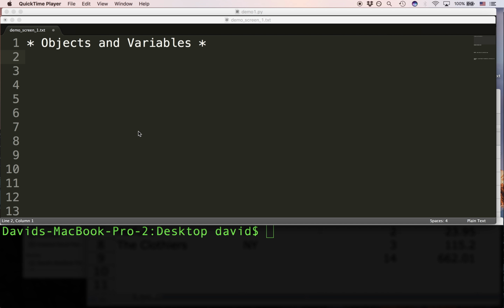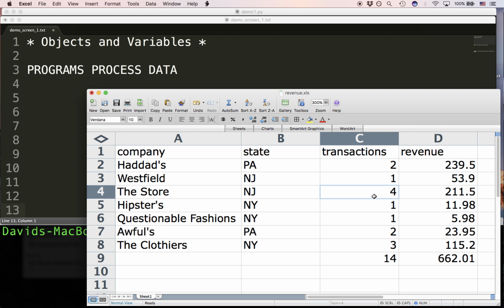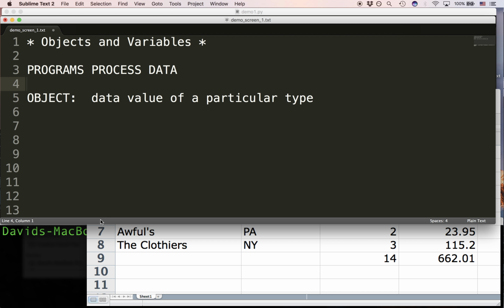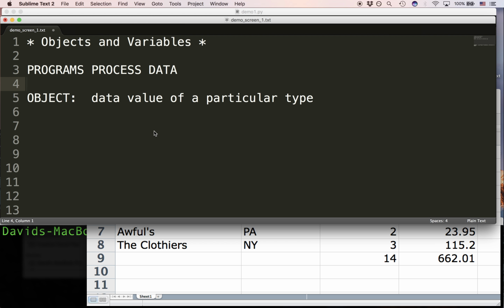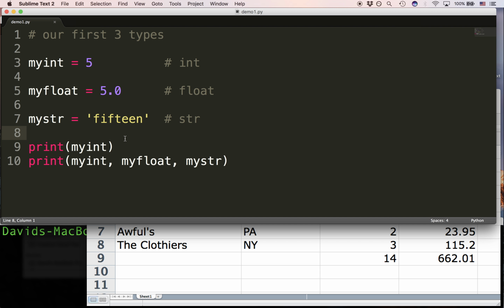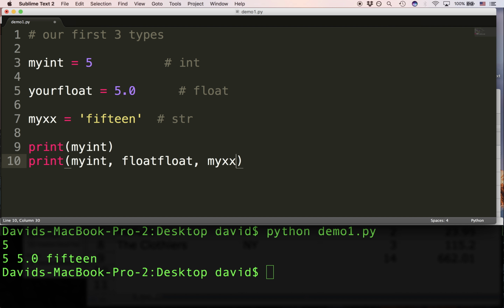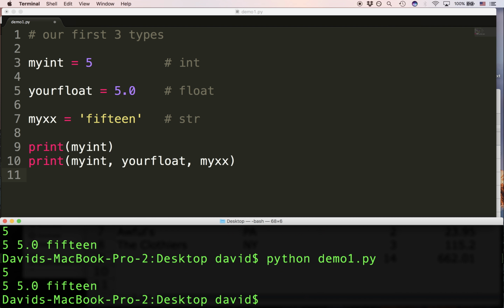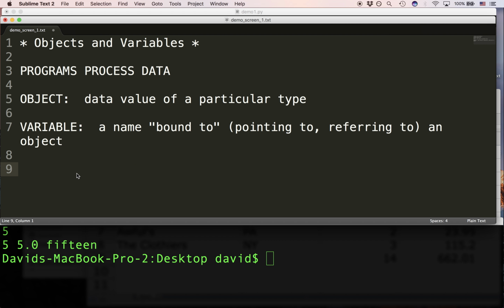1.1 Objects and Variables